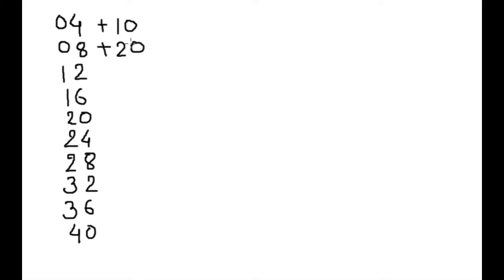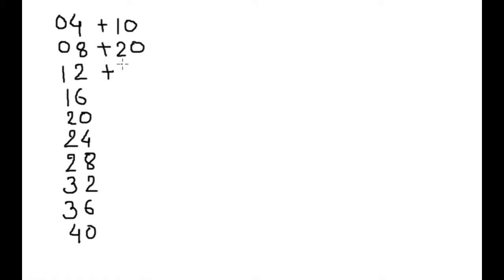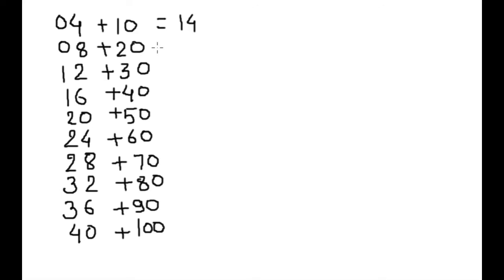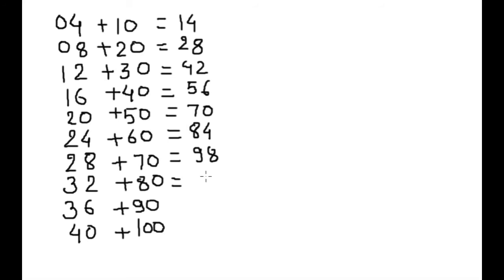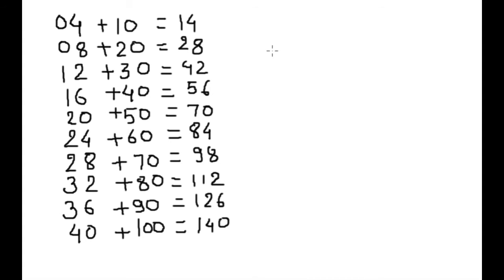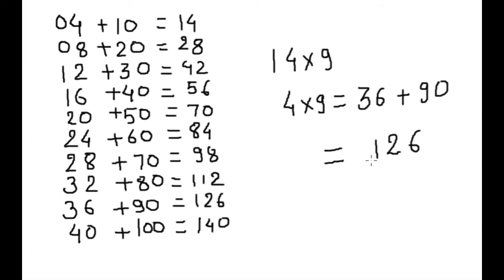New two steps to learn 14 times table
new trick to learn 14 times table in few second